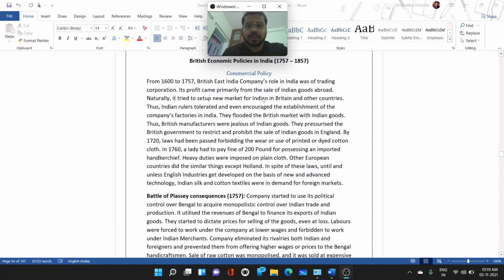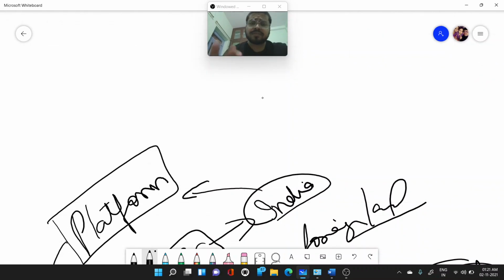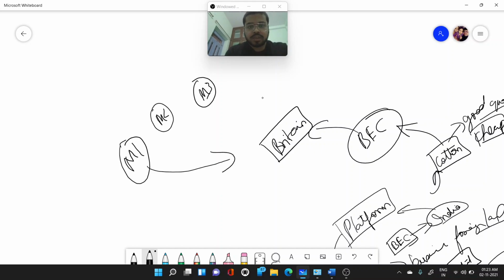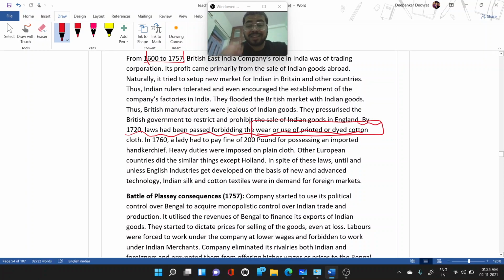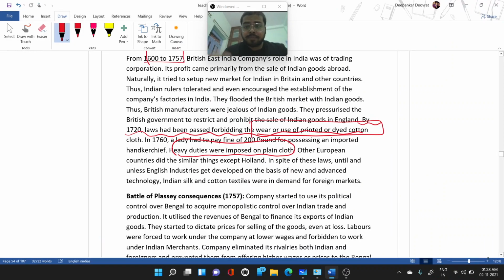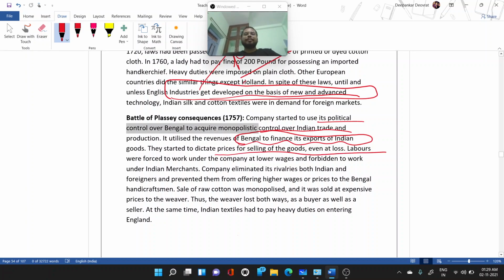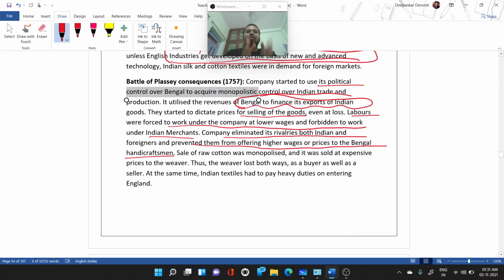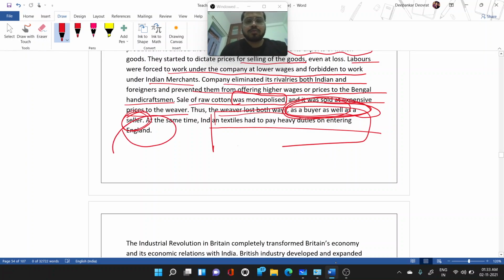British economic policies in india 1757 to 1857 | modern history bipin chandra | Chapter 4 | Part 6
Battle of plassey consequences and British economic policies in India during 757 to 1857 have been discussed in detail. British East India Company’s role in India was of trading corporation. Its profit came primarily from the sale of Indian goods abroad. Naturally, it tried to setup new market for Indian in Britain and other countries. Thus, Indian rulers tolerated and even encouraged the establishment of the company’s factories in India. They flooded the British market with Indian goods. Thus, British manufacturers were jealous of Indian goods. They pressurised the British government to restrict and prohibit the sale of Indian goods in England.

You can give your suggestions as per the instruction provided in the description section.
Ping me for the ppt - See the description for it !!